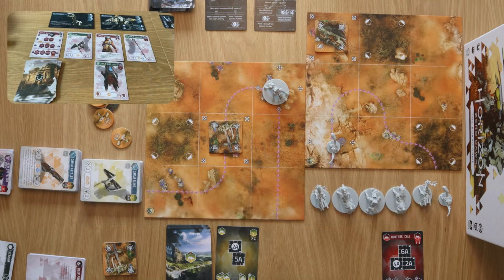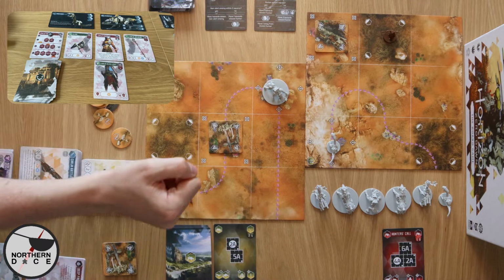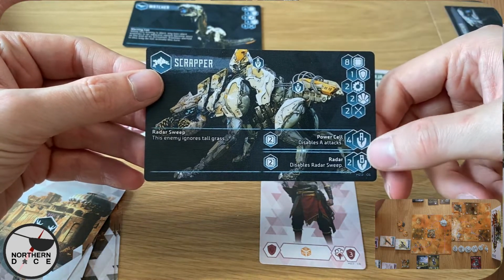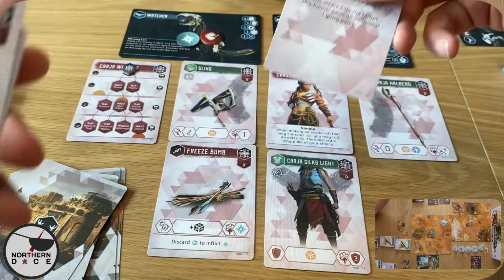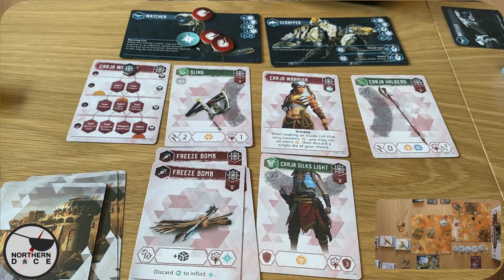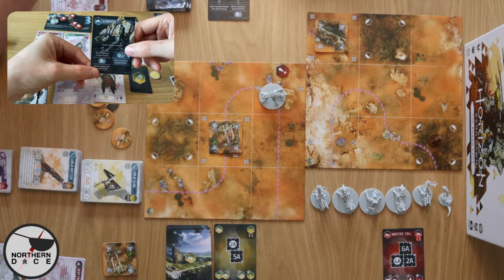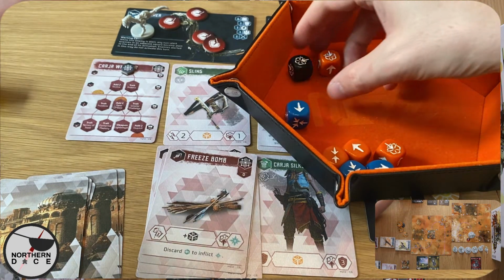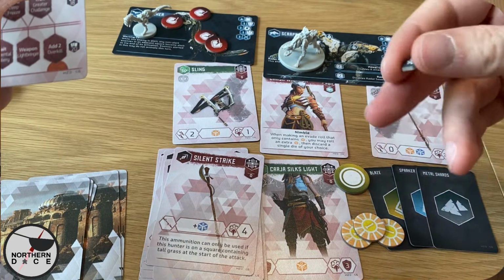Horizon Zero Dawn: The Board Game Playthrough - Easing Ourselves Into the Post-Apocalypse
We've been sent the core game of Horizon Zero Dawn and it's fair to say I'm a massive fan! I really enjoyed the video game counterpart (bar Aloy's weirdly inhuman reactions to other people) and can see how this implementation has stayed true to the franchise.
Awesome miniatures, easy access and quite quick solo play. Here's our first recorded hunt.

*This copy was sent to us by Steamforged Games. We aren't being paid to make any media!